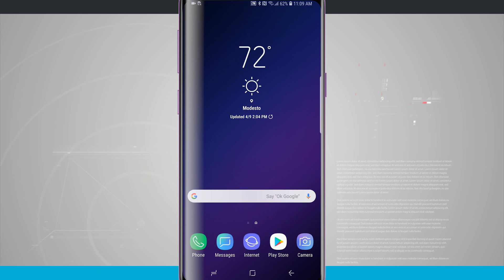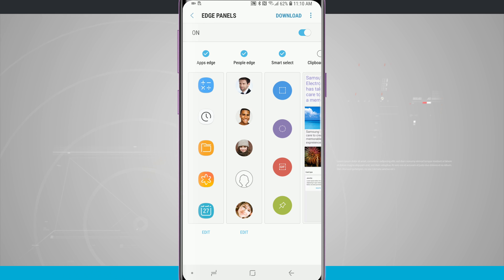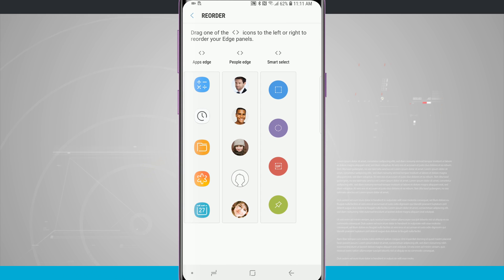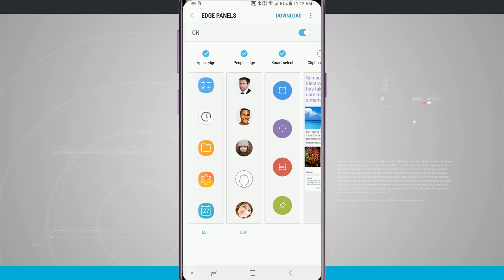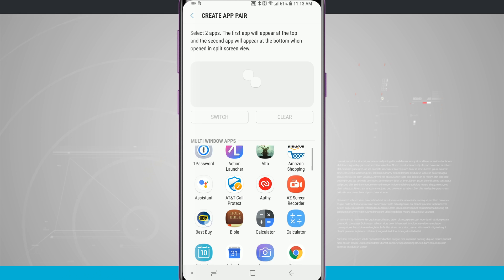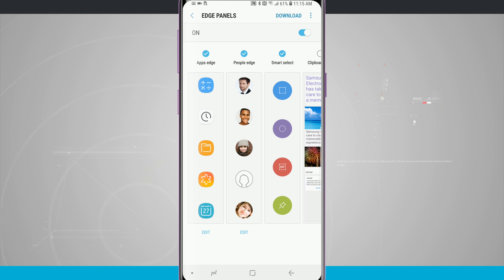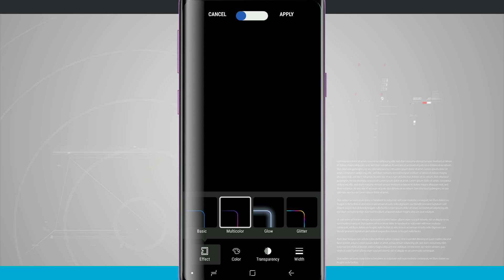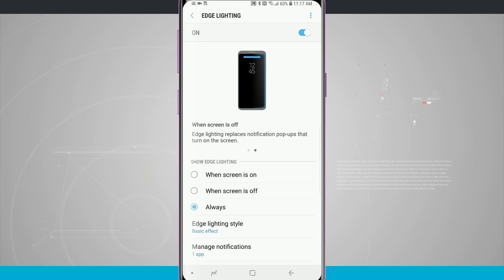Samsung Galaxy S9 Tips - How to Customize the Edge Panels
Edge Panels give you quick access to your favorite apps, contacts, tools, and more from any screen at any time on your Galaxy S9. In this video, I'm going to show you how to access the Edge Panels and how to customize them to fit your needs.